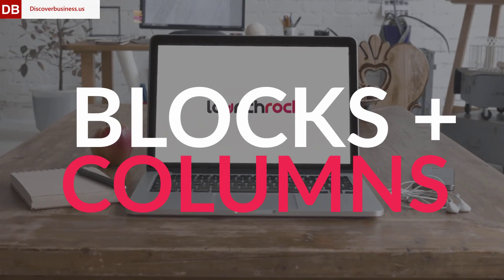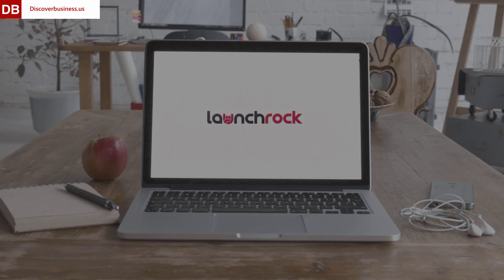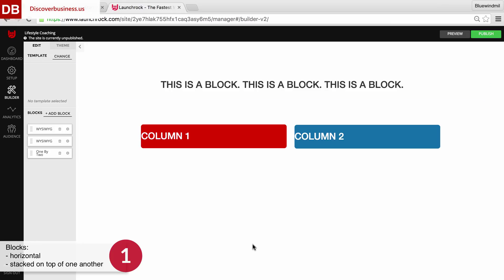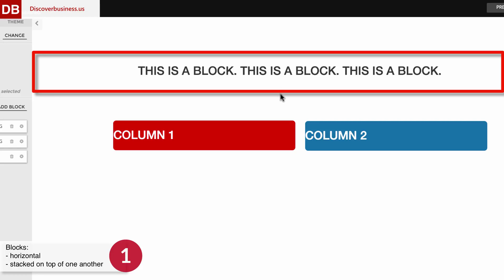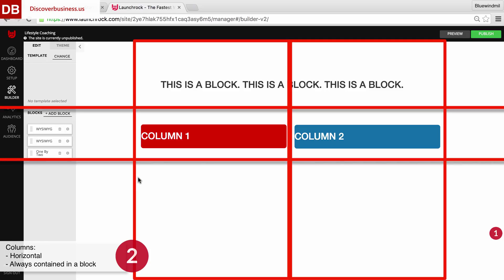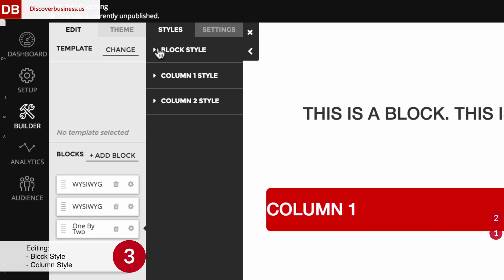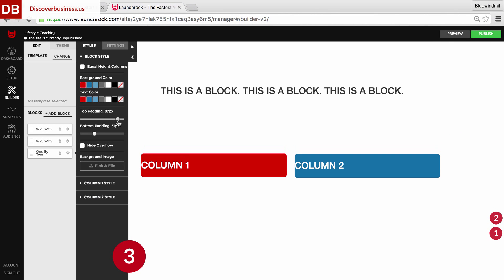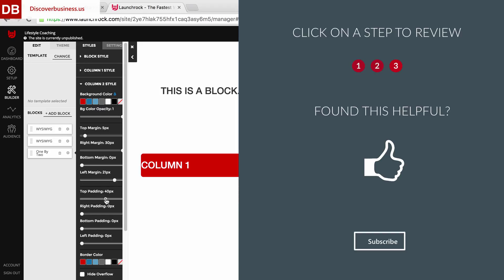Blocks vs Columns | Launchrock Landing Page Tool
Blocks and columns play an important role in Launchrock page development. In many ways, they are the pillars that the page rests upon.  The problem is, they can be downright irritating to use and learn. But don’t let frustration hold you back from building and launching your page.

To get you up and running, here is the difference between blocks and columns.

Blocks are stacked on top of one another and are horizontal - like a row in a spreadsheet. Blocks can contain either 1 or many columns. That's key, so it's worth repeating: blocks can contain either 1 or many columns.

For example, this block has 1 column that stretches across the screen. The block below it has two columns spaced apart.
Columns are lined up beside one other and are vertical. Plus, they are always contained within a block. That's right - always. In the example, there are two columns - one red, one blue. Each column is vertically aligned to one another.

HERE IS THE BIGGY: When editing a block, there are two choices. The first is to edit the block style as a whole,  which will affect all the columns within the block.  The second is to edit the style of a particular column.

For example, changing the block padding affects every column. In contrast, a change to column number two only affects that particular column.
(If padding is confusing, our 30-second video on padding vs. alignment might help)

That’s the difference between blocks and columns.

All the best on your landing page.